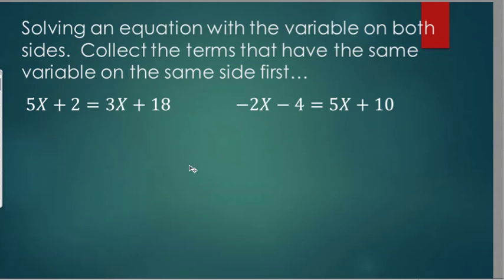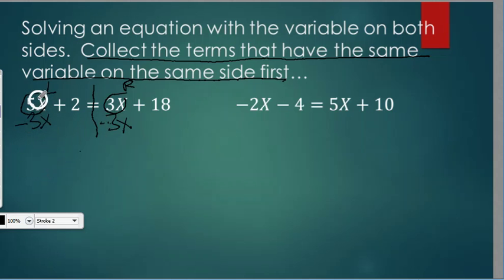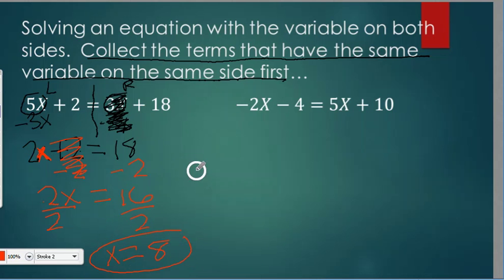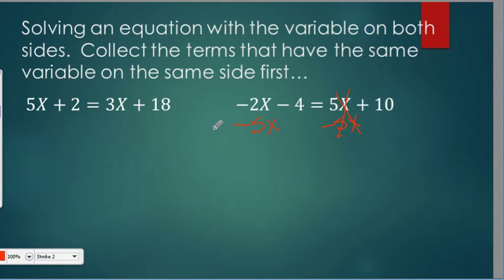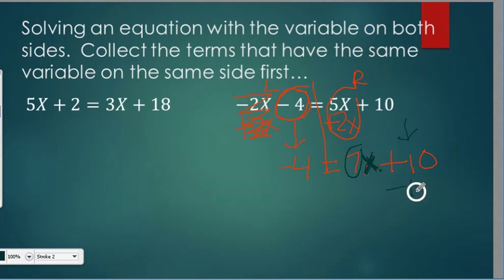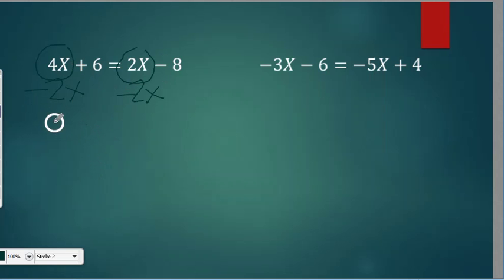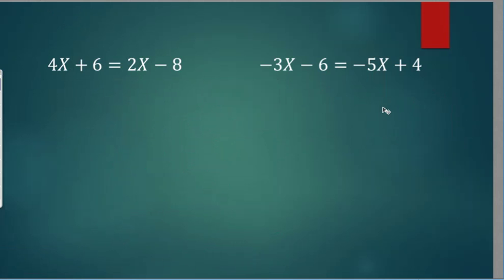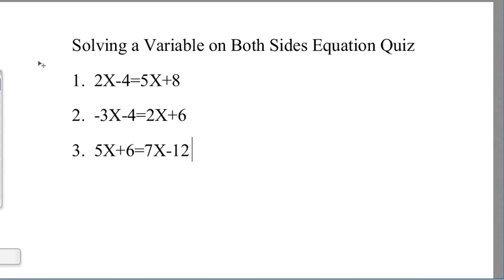9/18/2018 8:21:48 AM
Solving a Variable on Both Sides Equation